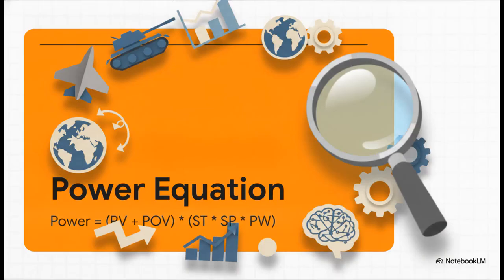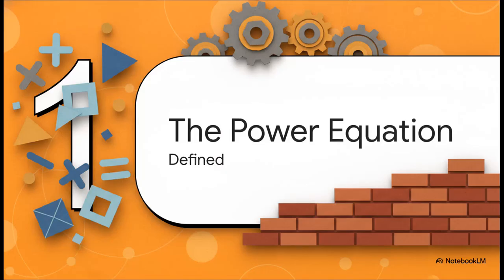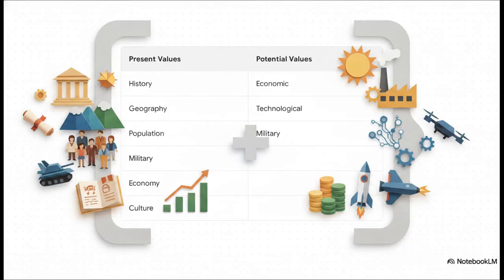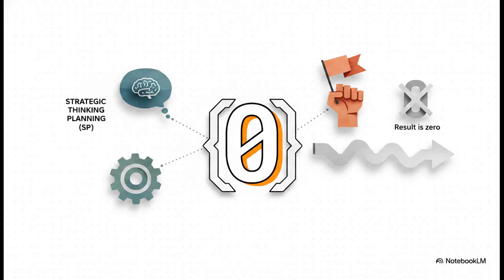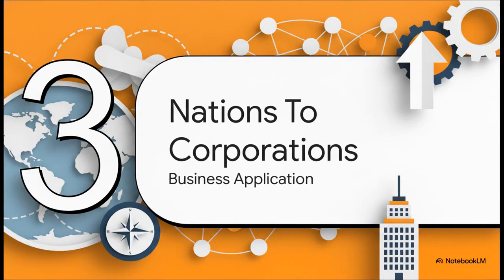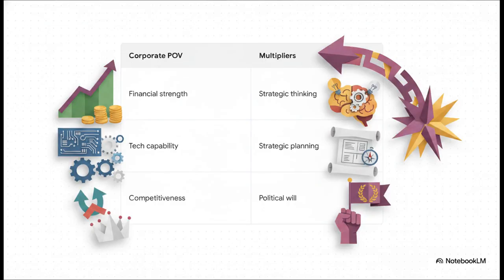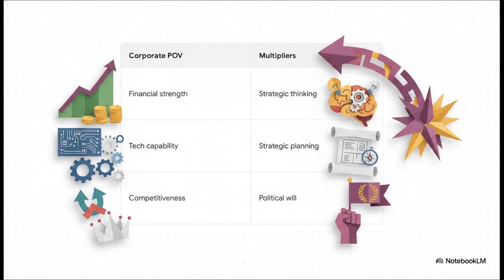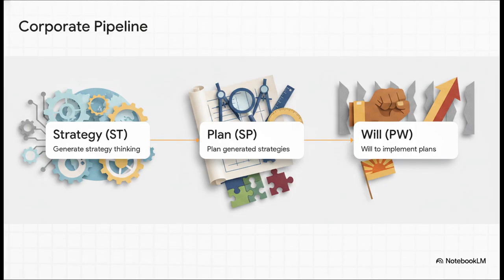Haluk ÜNALDI. The Power Equation from Nations to Companies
The video introduces a mathematical framework designed to measure the relative strength of both nations and corporations. This known formula suggests that tangible assets, such as historical legacy, economic standing, and geographical advantages, are only foundational elements of influence. True power is achieved through multiplicative factors, specifically the capacity for strategic thinking, structured planning, and the political will to execute those plans. According to the author, even entities with vast resources will remain ineffective if they lack the ability to innovate or differentiate themselves from competitors. Ultimately, the source argues that successful implementation of creative ideas is the defining characteristic of a modern powerhouse. Without these strategic management skills, organizations are relegated to daily survival rather than long-term dominance.